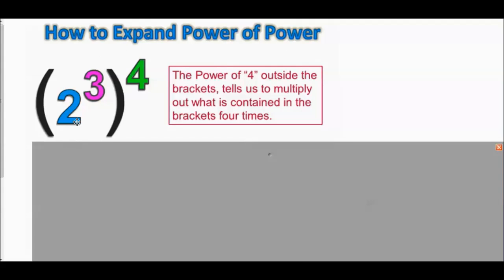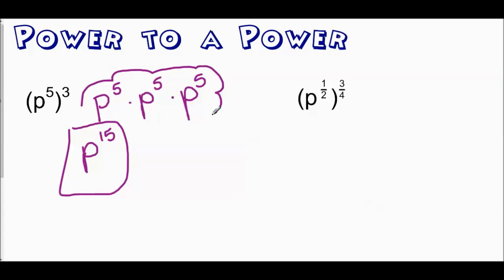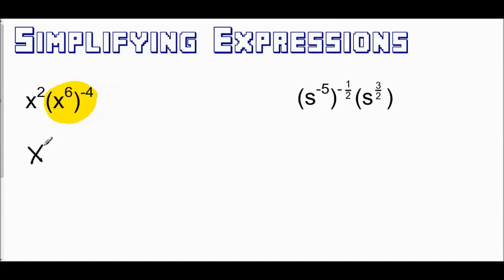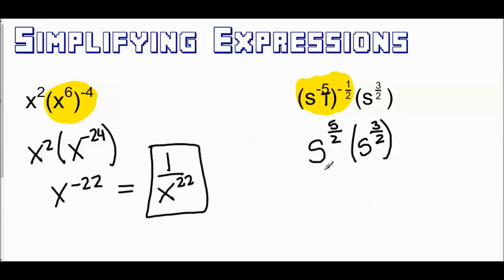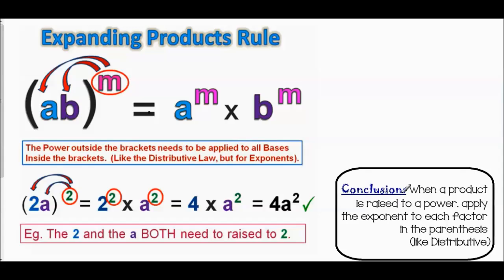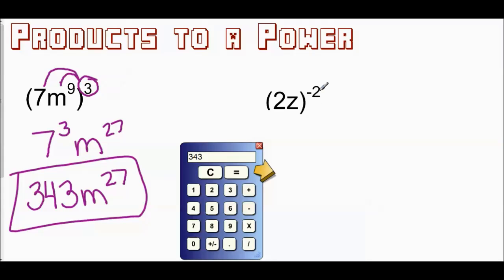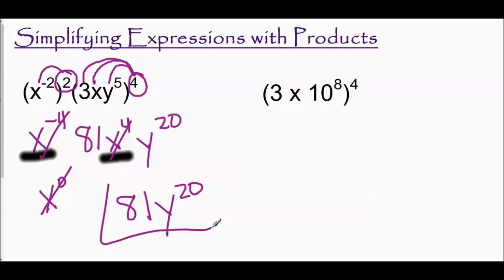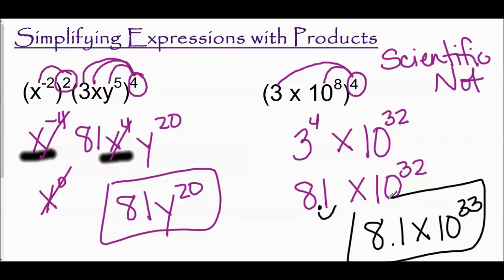7-3 More Multiplication Properties of Exponents